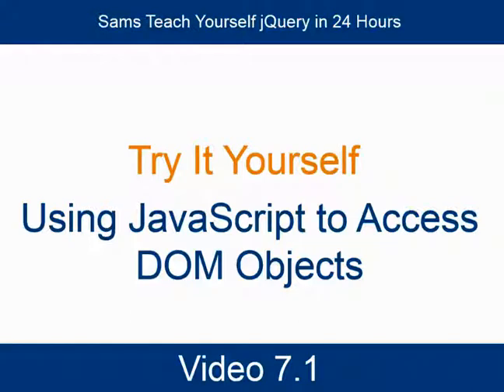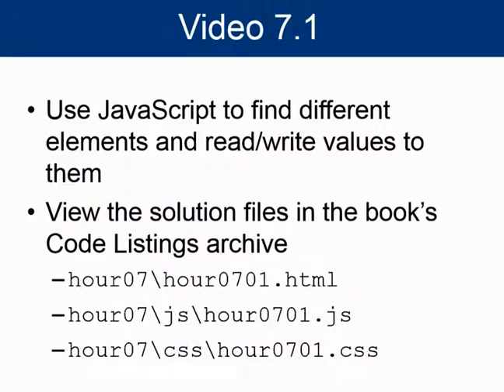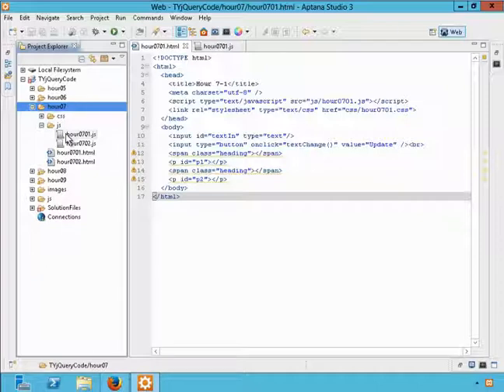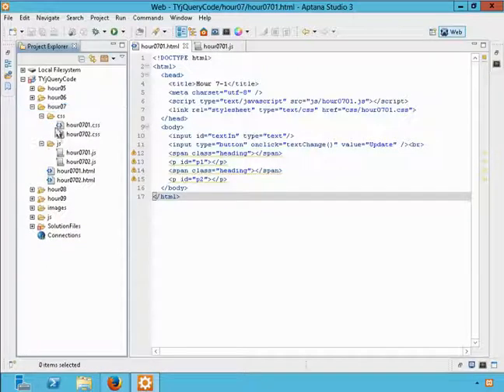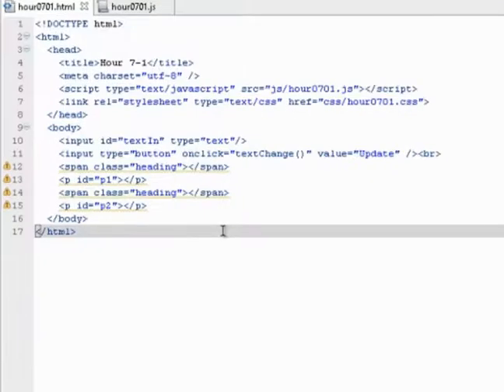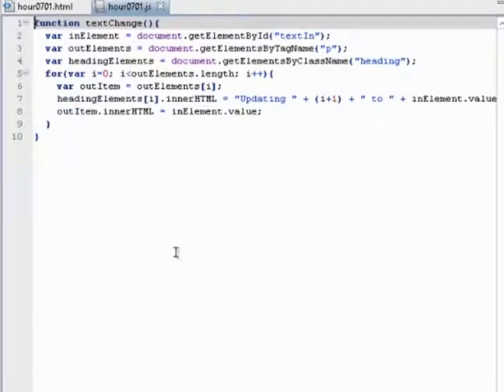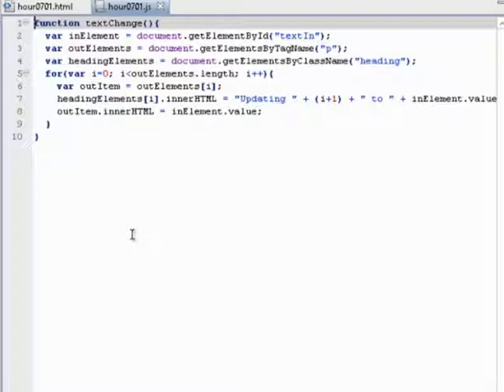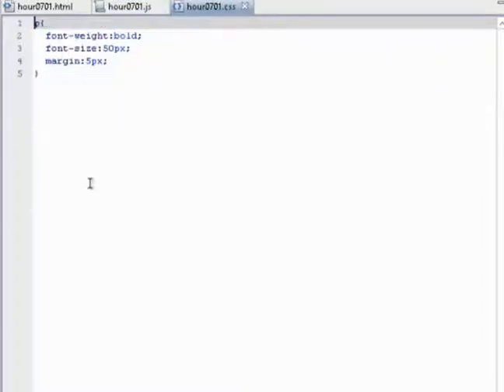00021 Use JavaScript to Access DOM Objects